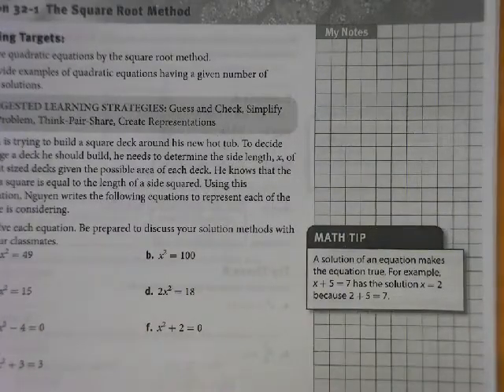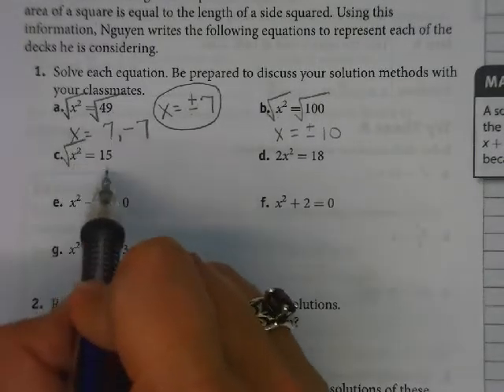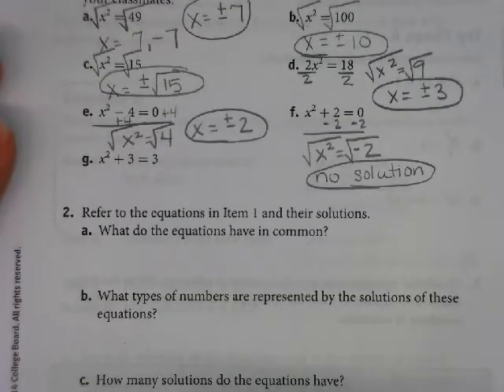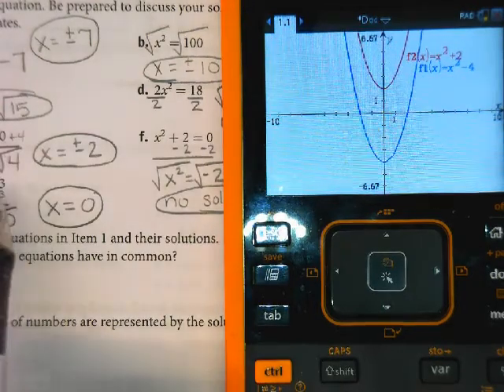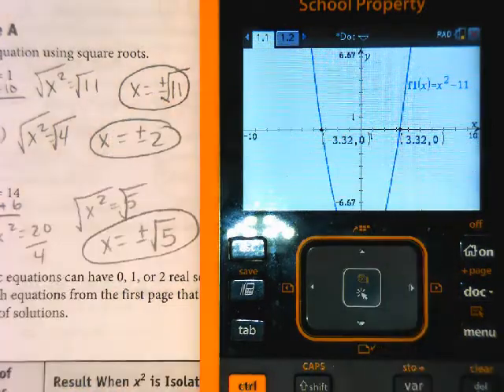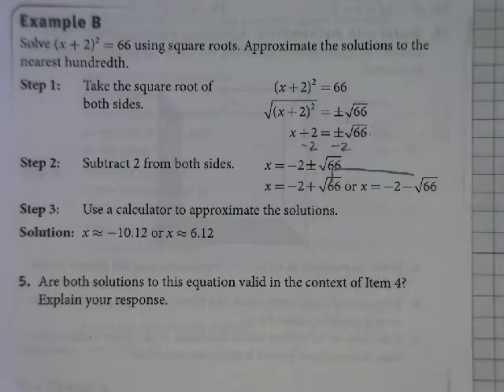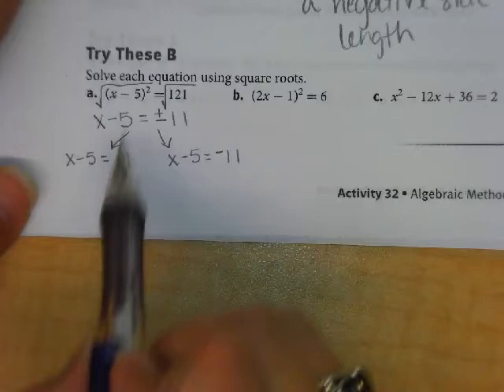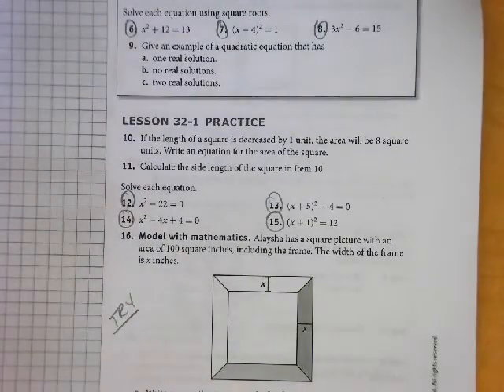Lesson 32 1 Square root methods class notes